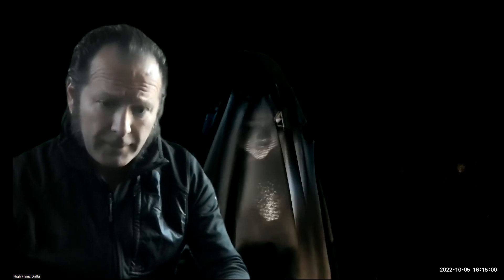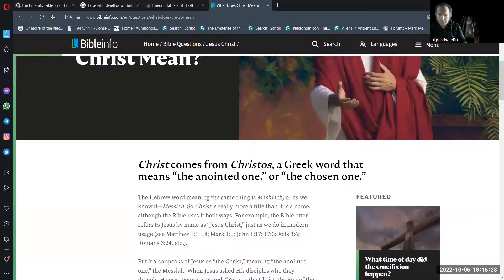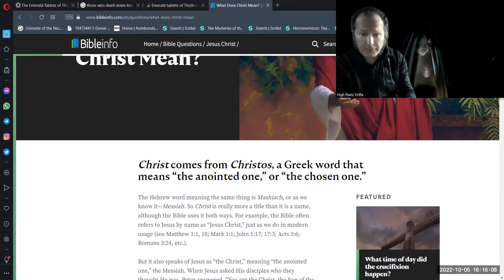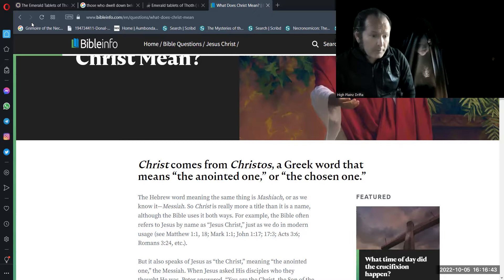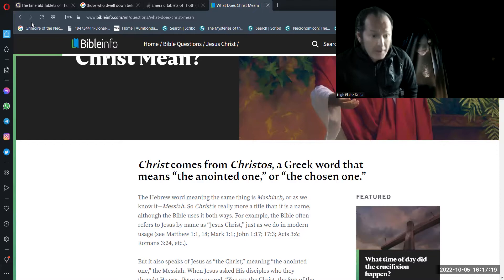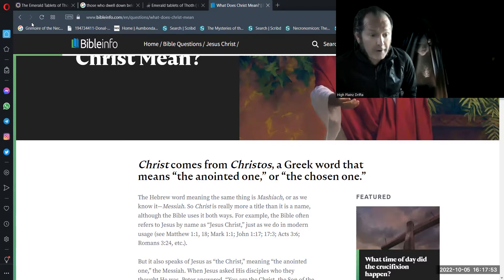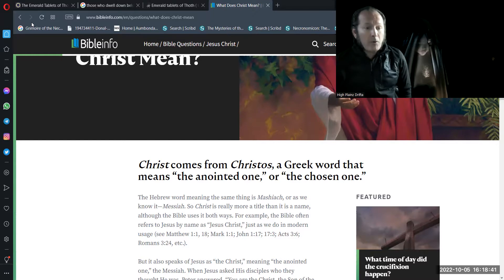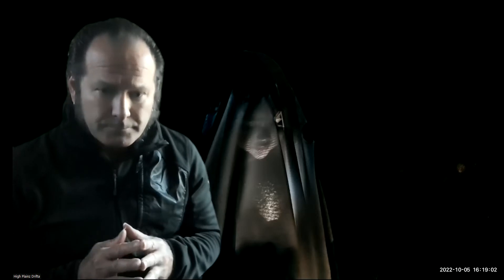The Second Coming of “the anointed one,” or “the chosen one.”